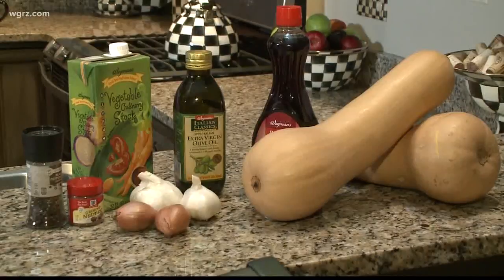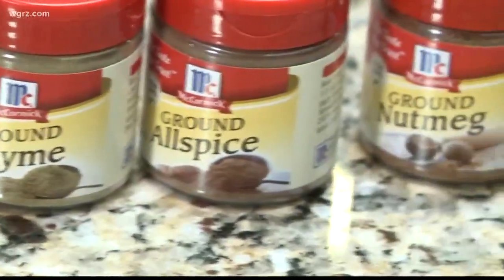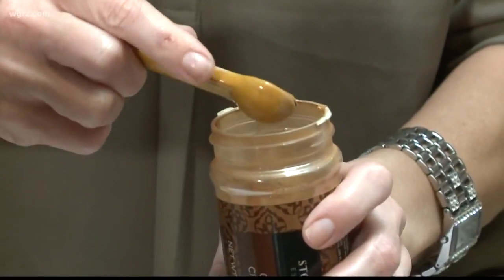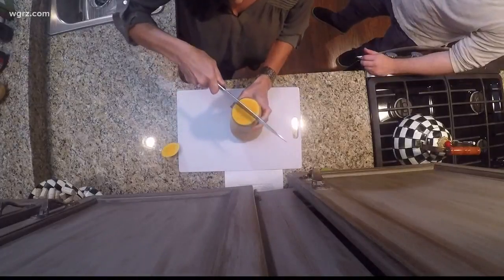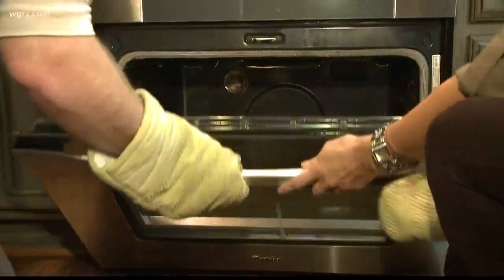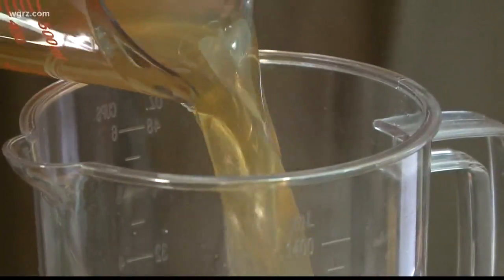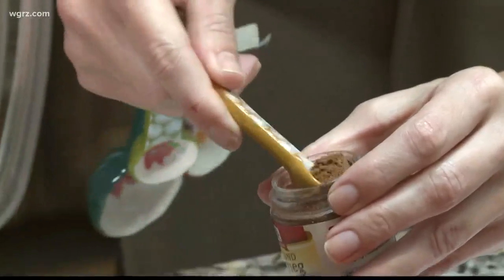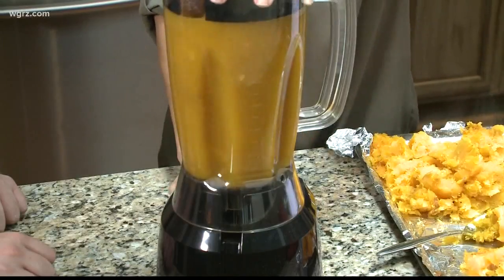Daybreak Trick My Dish: Butternut Squash Soup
A look at 2 On Your Side's inaugural TrickMyDish segment, along with some autumn food advice for your own favorite (or not-so-favorite) fall recipes